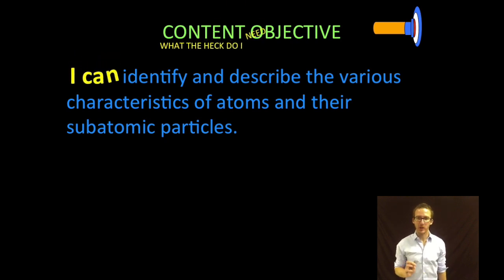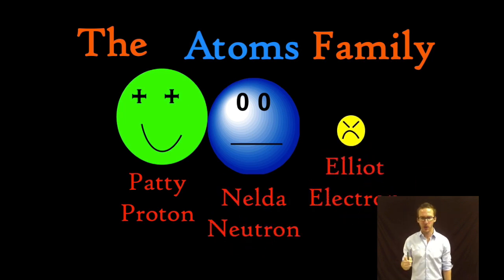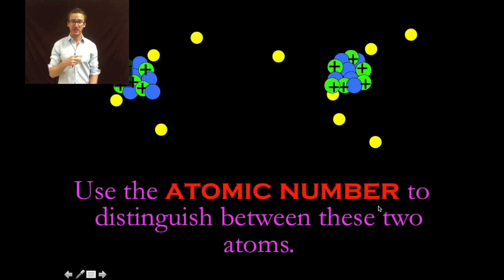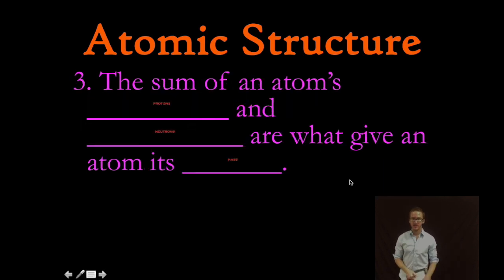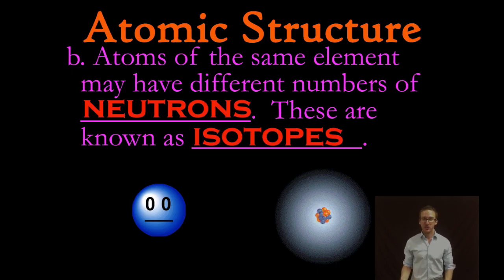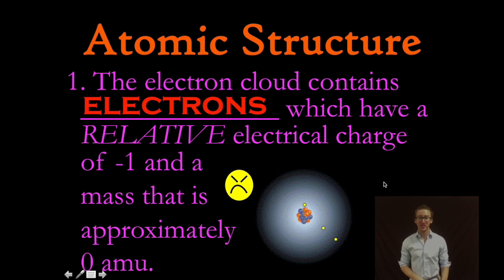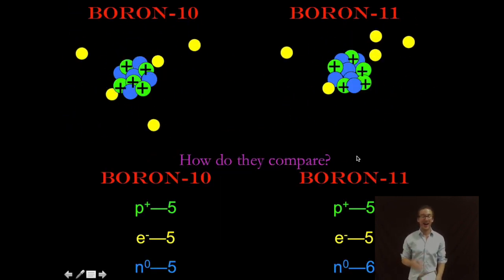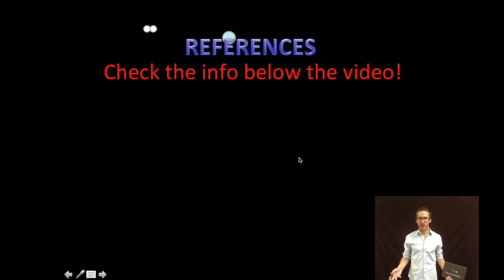Atomic Structure Intro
This video is about Atomic Structure Intro